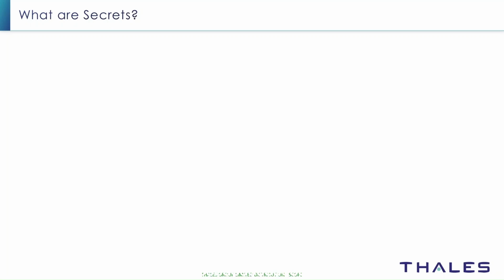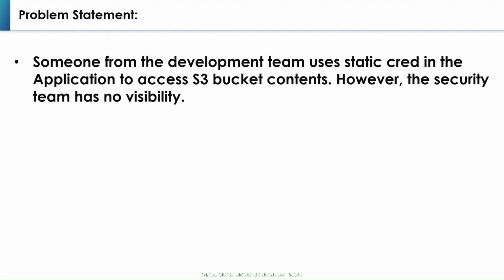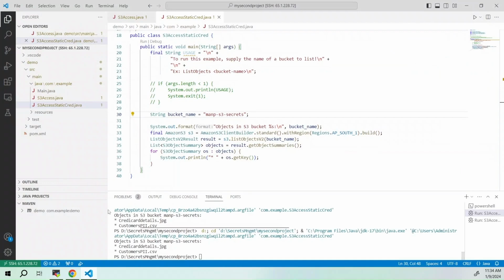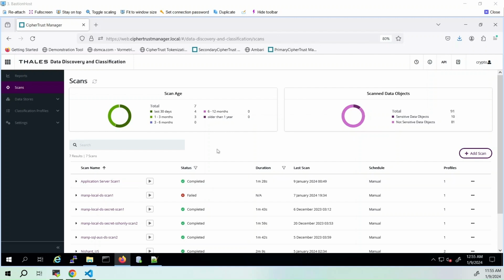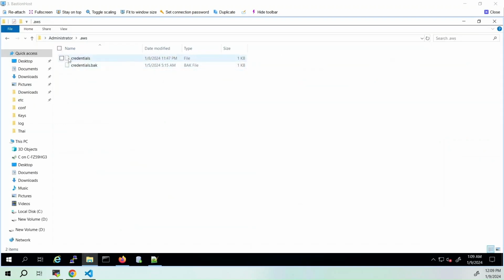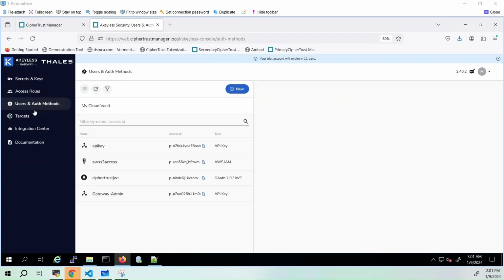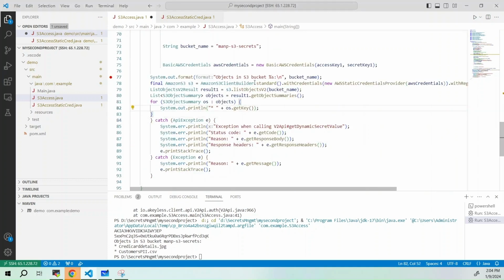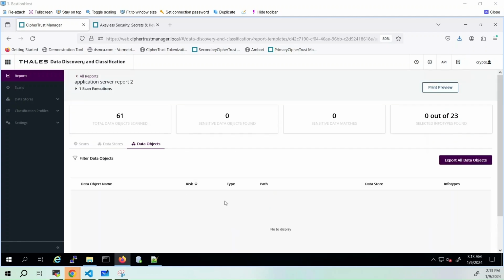Live demo of the Secrets Discovery feature of CipherTrust Data Discovery & Classification